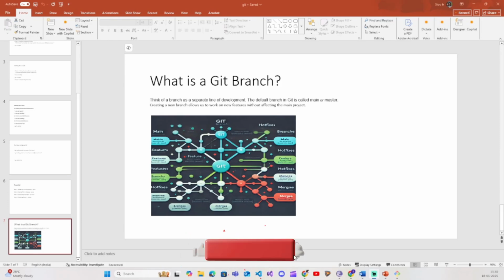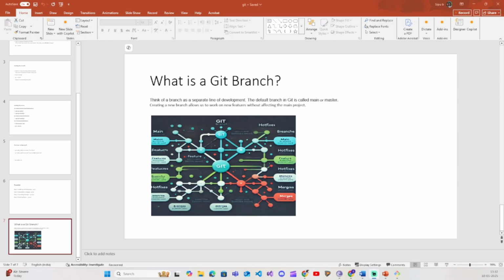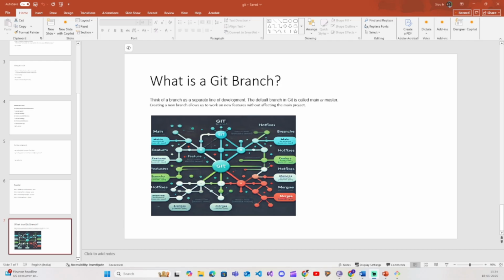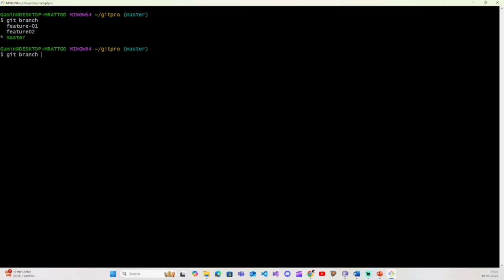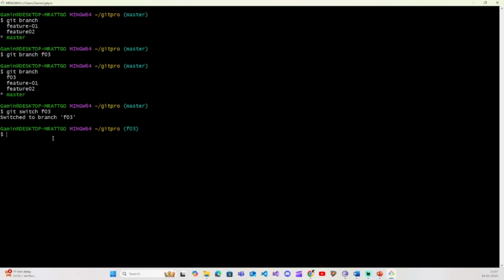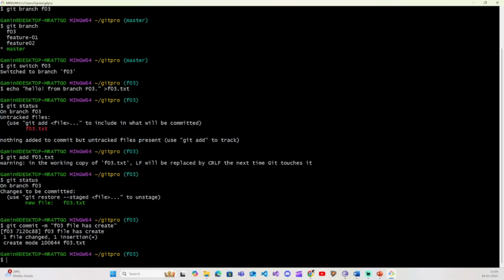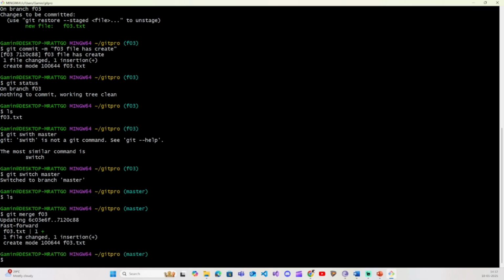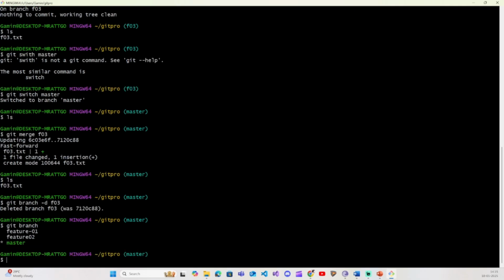Git branch listing, Branching, Merging and Delete| Git Series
Unlock the power of Git by setting up your development environment! In this session, we’ll walk you through installing Git on Windows, macOS, and Linux, ensuring a seamless setup. Whether you're a beginner or brushing up on your skills, this step is essential for mastering version control. Get ready to commit, push, and collaborate like a pro! 🔥💻

Please feel free to put your query on comment section.